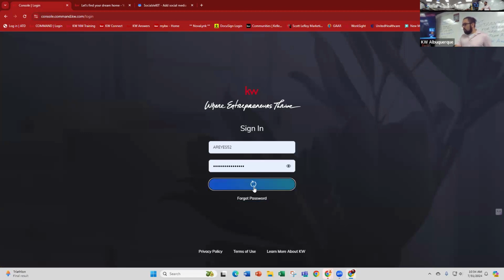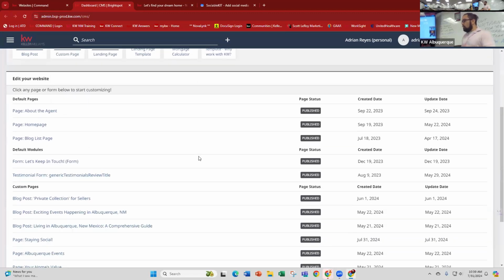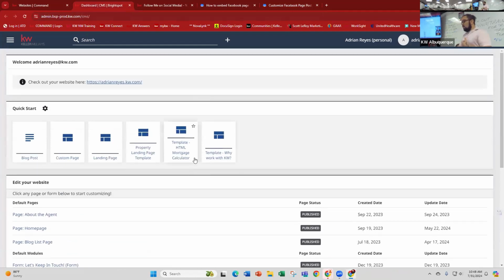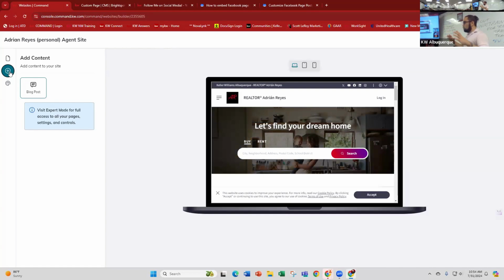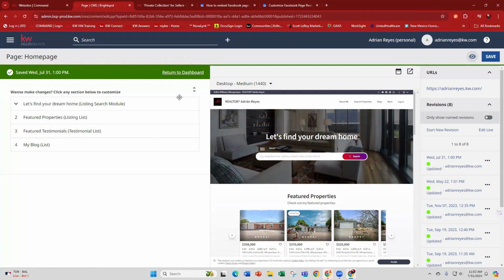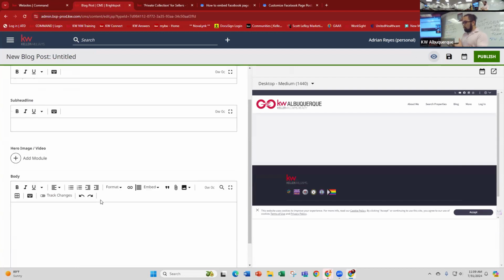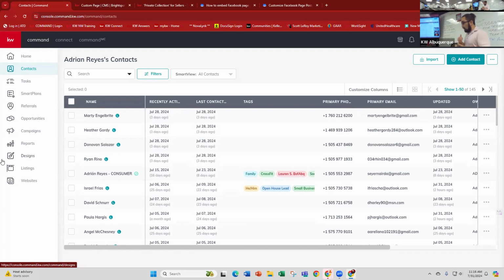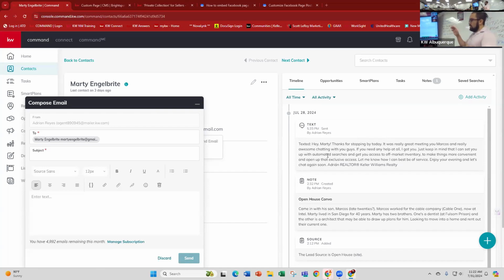Adding Feeds to Your Website, Plus Tech Updates!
In this Tech Power Hour Adrián goes over some of the most recent KW Tech updates. He also dives into customizing your website with Social Media posts, Google Reviews and MORE!